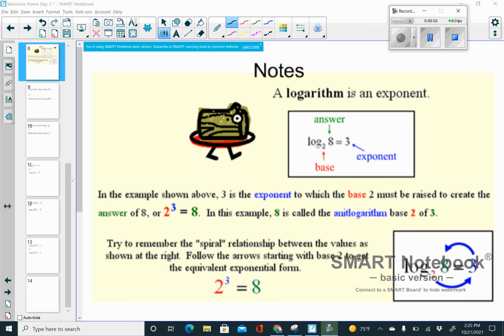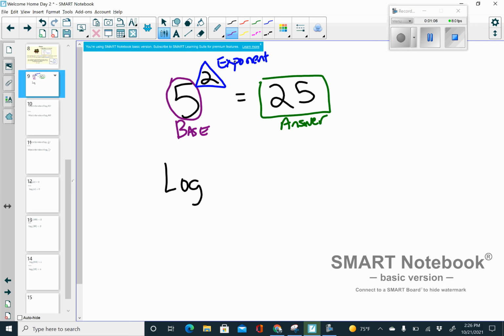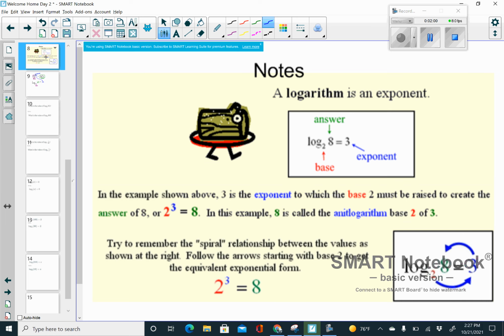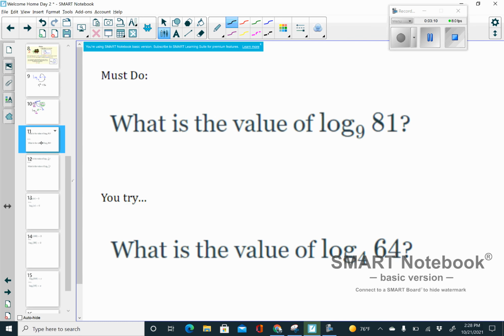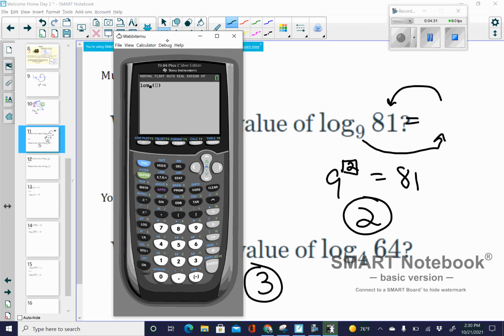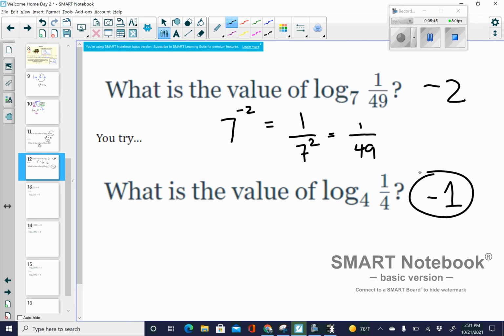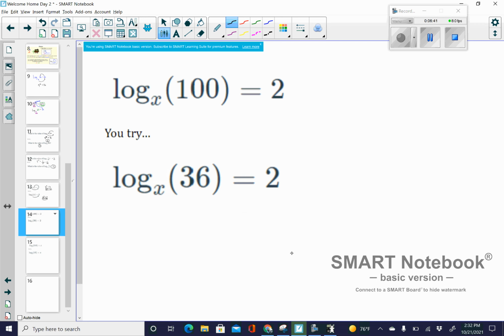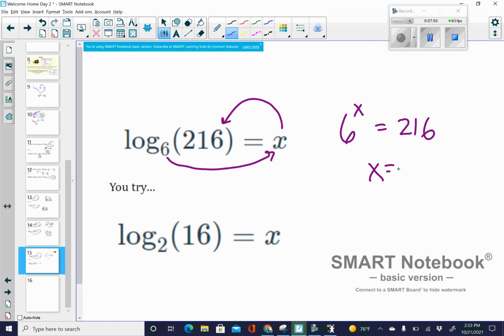Algebra 2 - Lesson 5.1